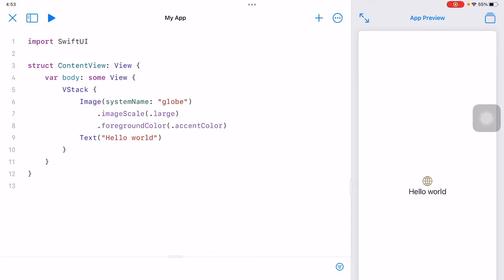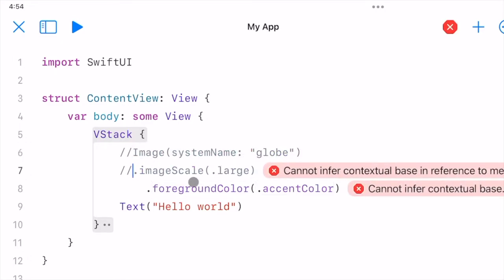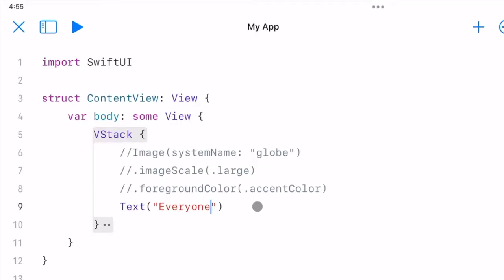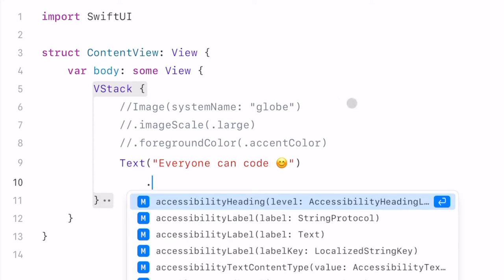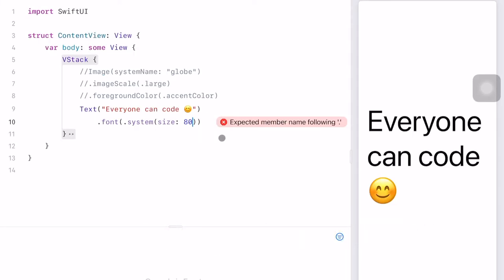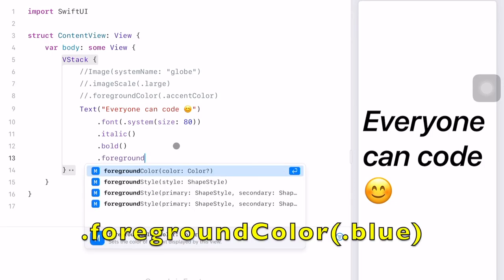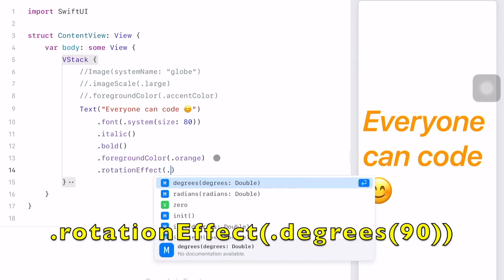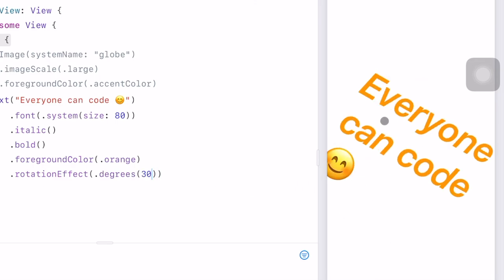SwiftUI Text Modifiers